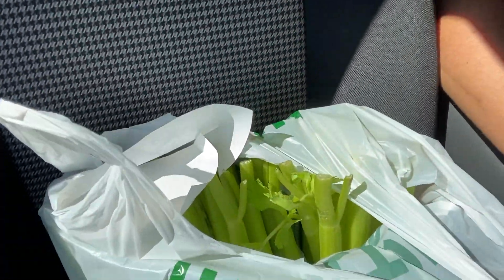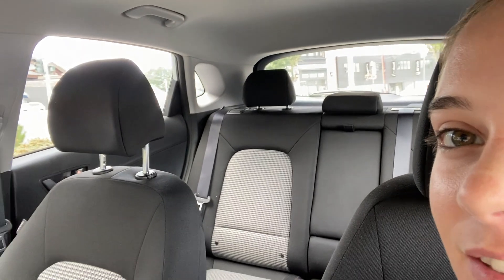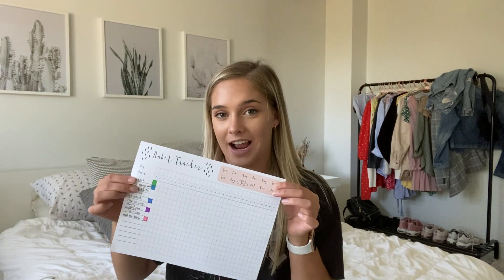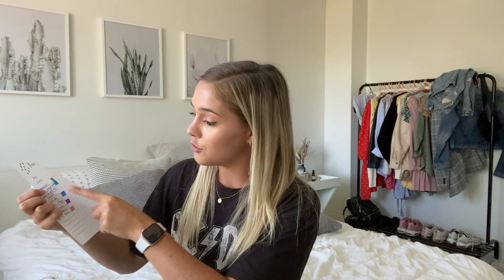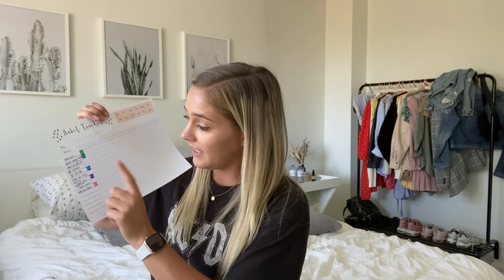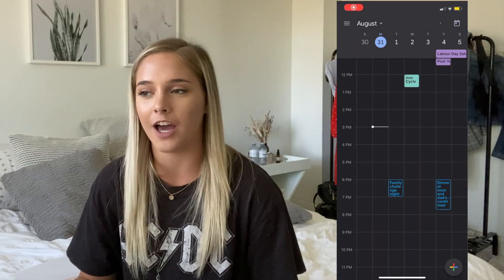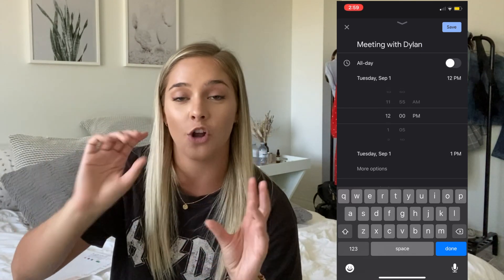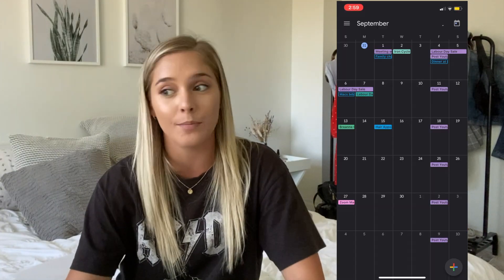MY NEW DAILY ROUTINE! *new healthy habits*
Hey Guys! Our Tie Dye Collection is live!! What videos do you want to see from us next? They are all linked down below!
xo sweet + salty